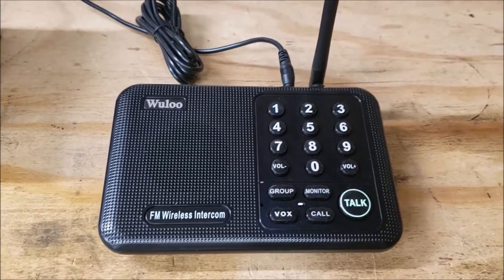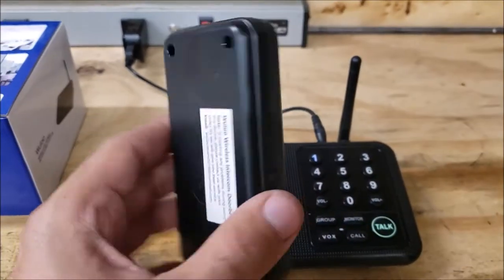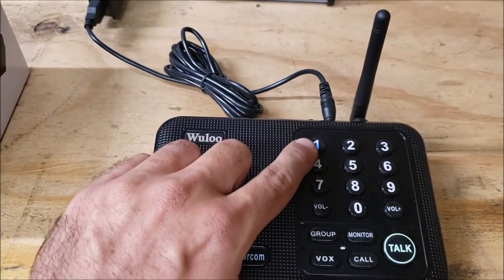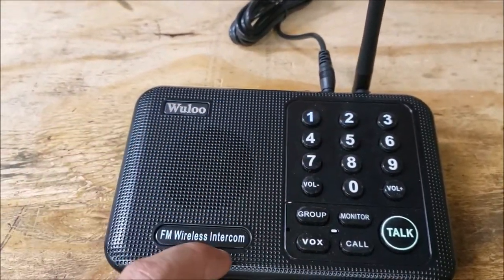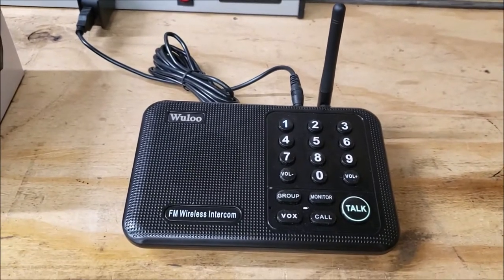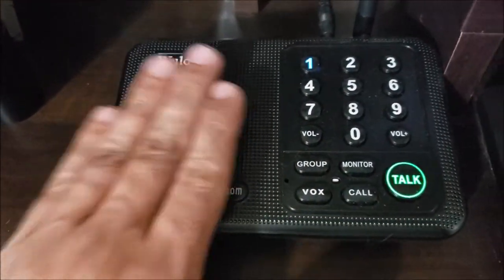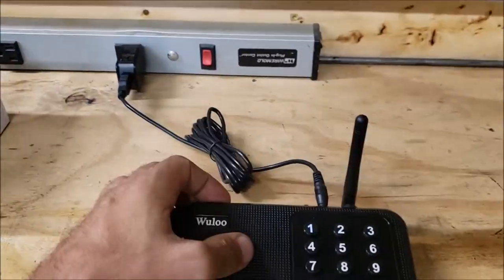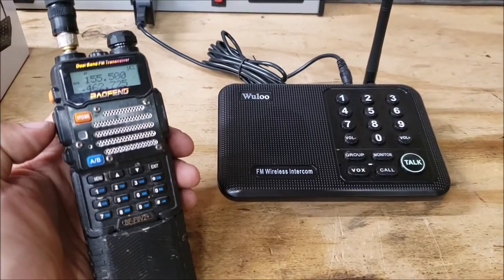Wuloo Wireless Intercom WL-666 Overview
Here's a link to the intercom system;

Here's a link to the handheld unit;